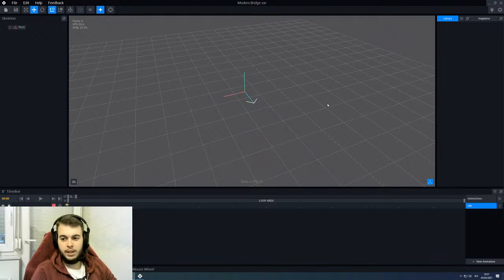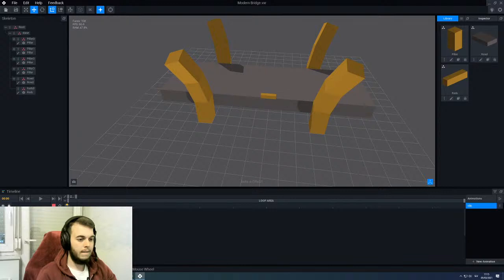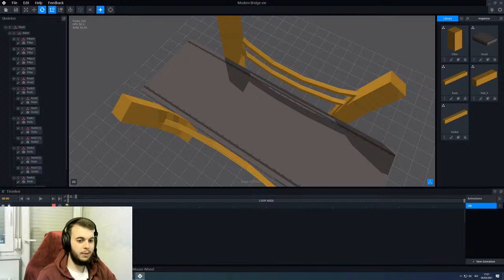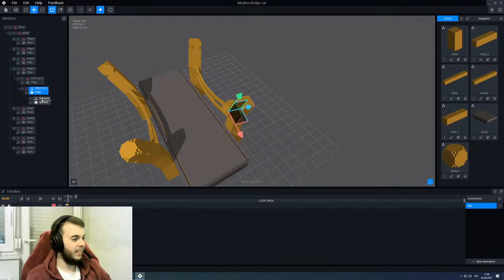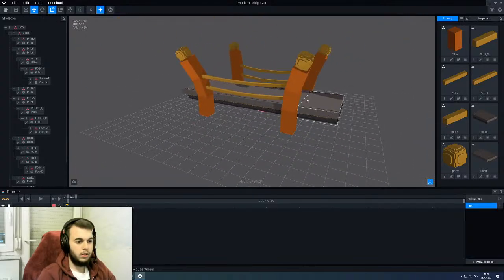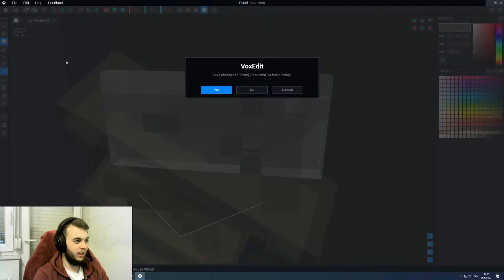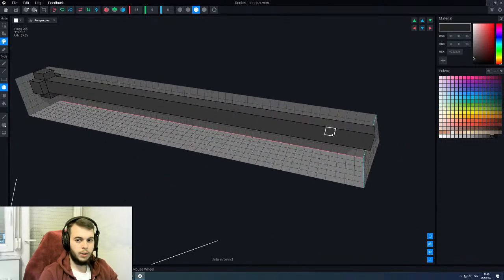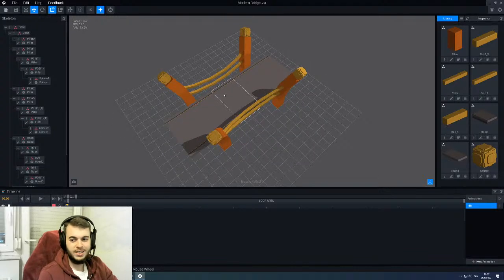Yellow Sphere Bridge - TSB Livestream #5